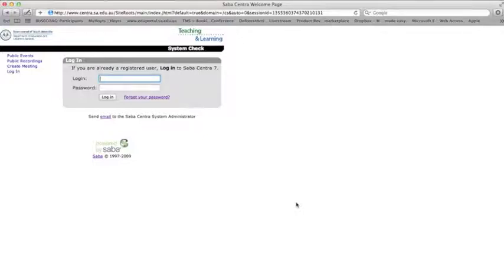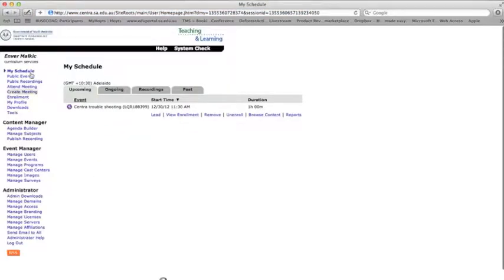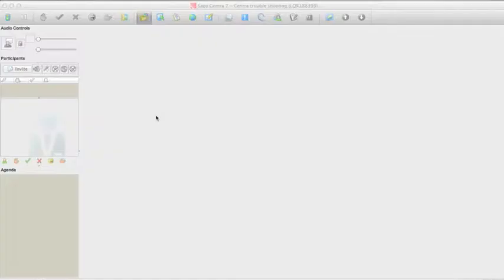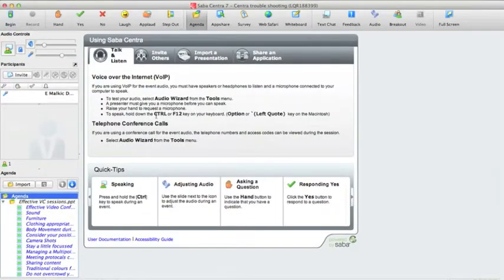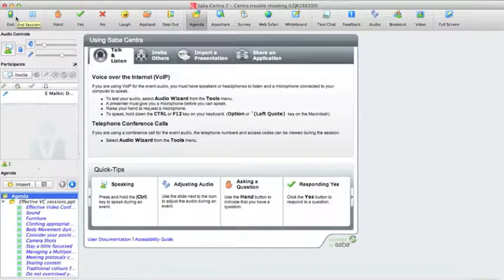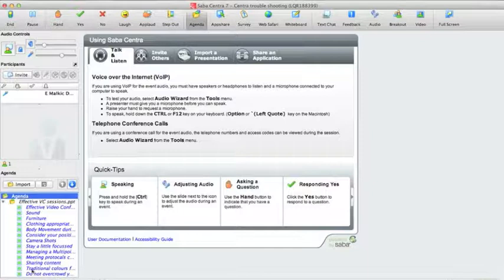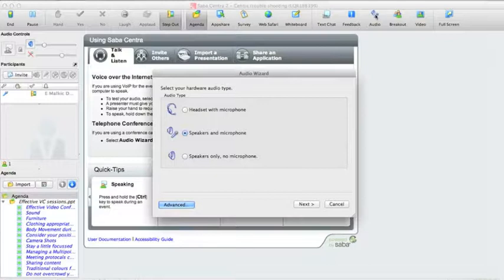Centra trouble shooting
This session highlights the typical technical issues that can be encountered by users of centra web conferencing and the solutions and resources to resolve these.